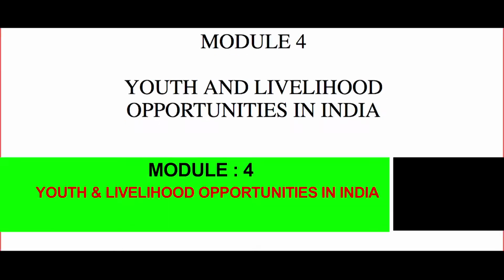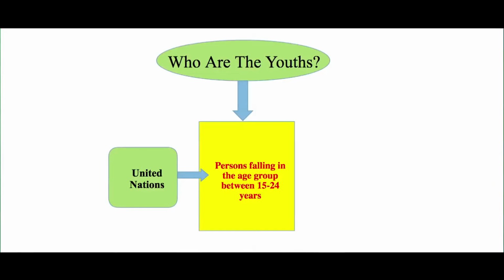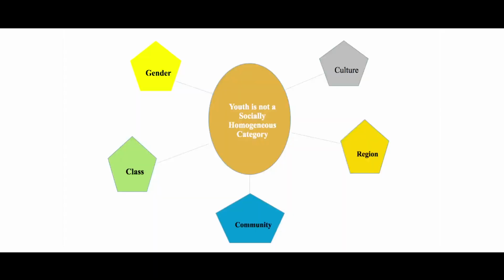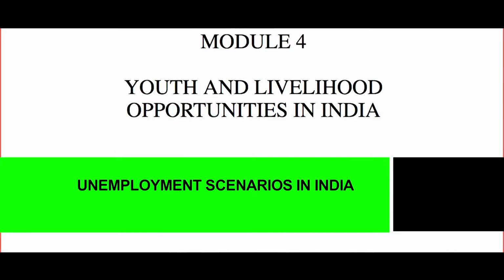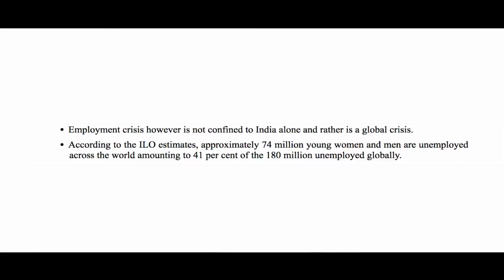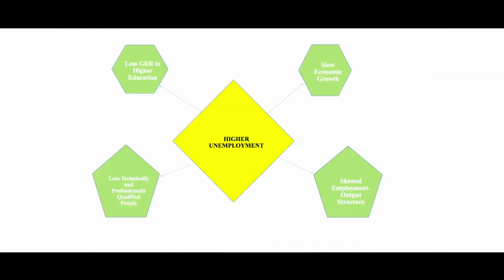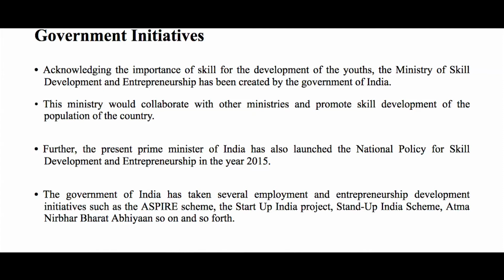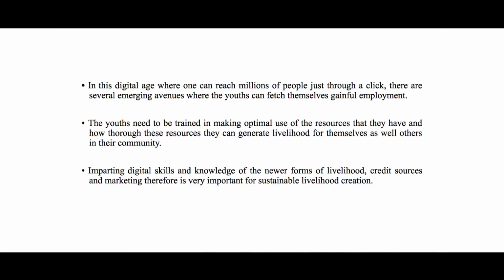Module-4 : Youth and livelihood opportunities in India